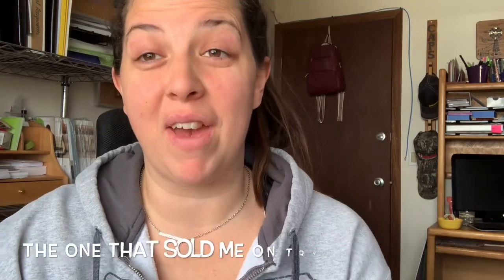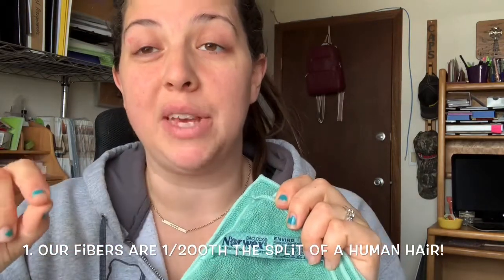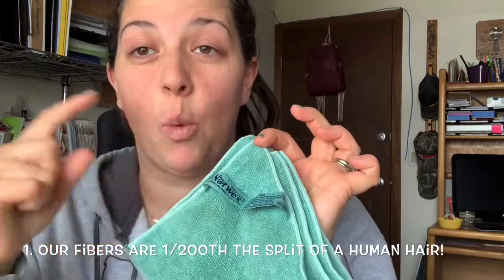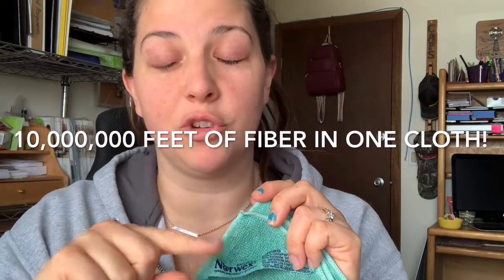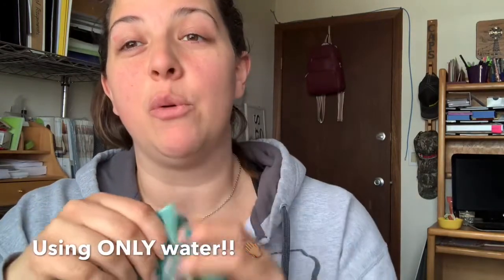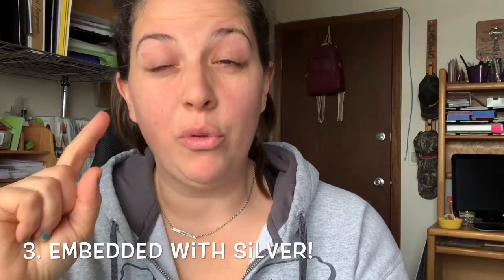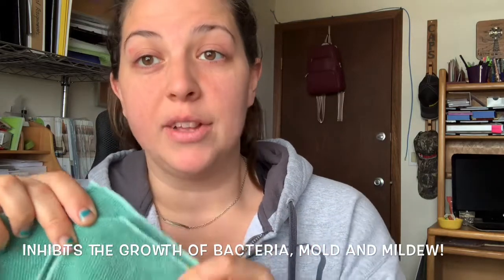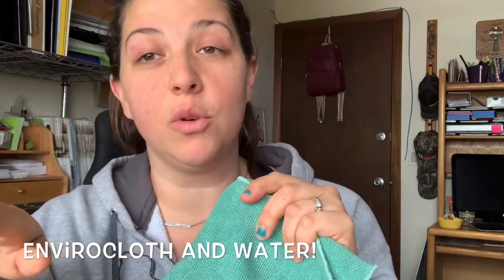Norwex RAW EGG Demo using ONLY WATER! 👏🏽